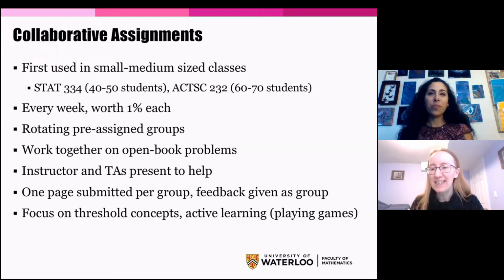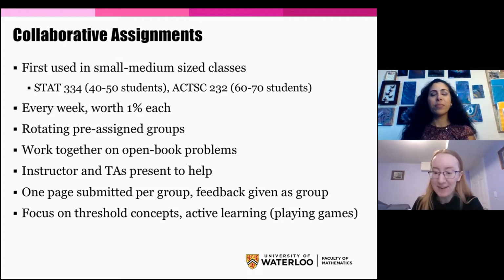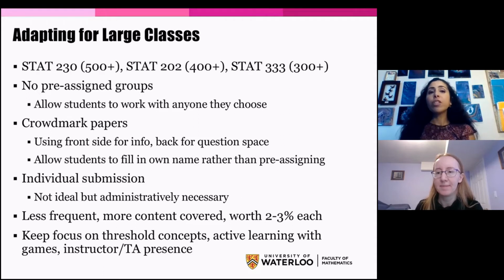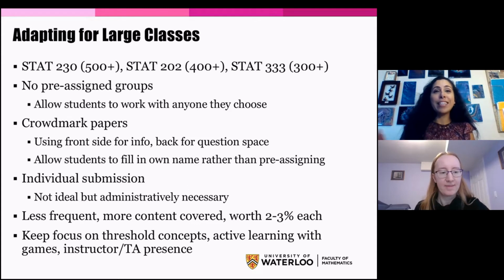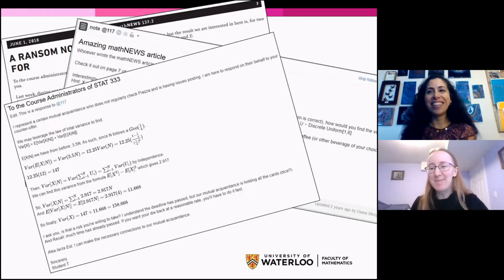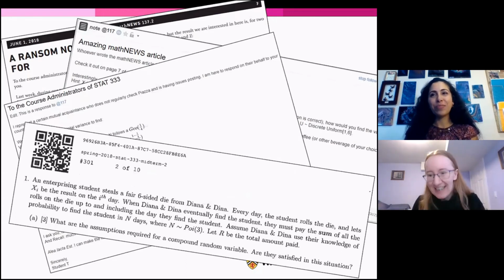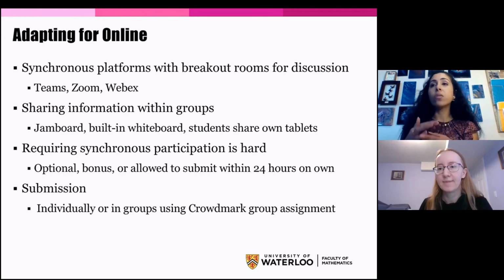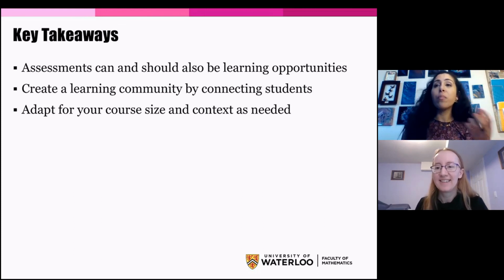Using Collaborative In-class Assignments in Large Introductory Courses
Talk with Dina Dawoud from the University of Waterloo Teaching & Learning conference, 2021